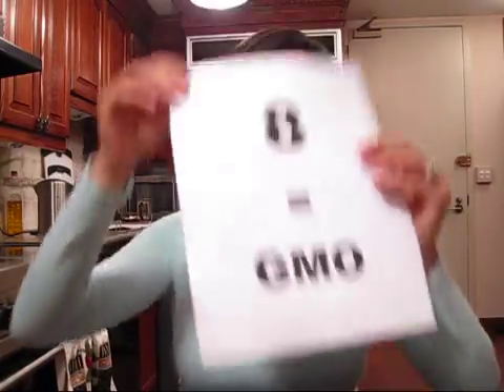How to Identify and Avoid GMOs - Biology 121 Truman College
This clip describes how to identify and avoid Genetically Modified Foods in U.S. stores.